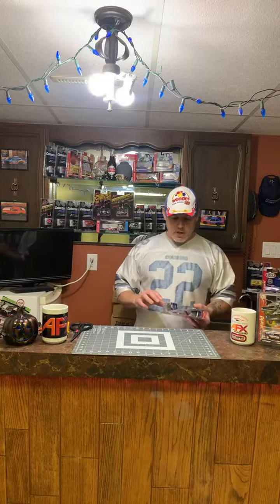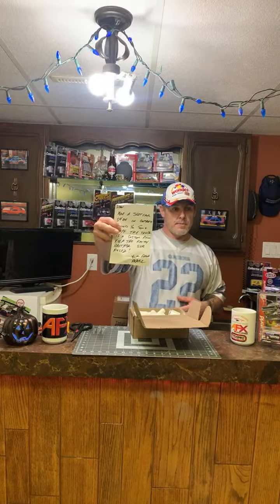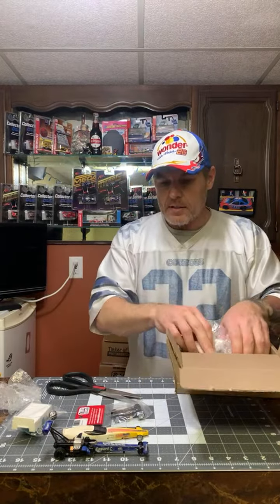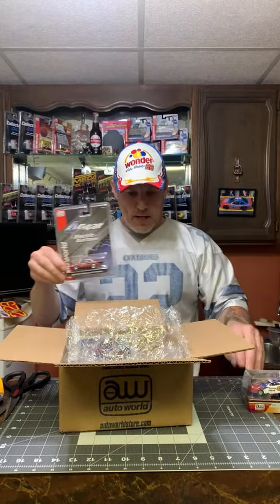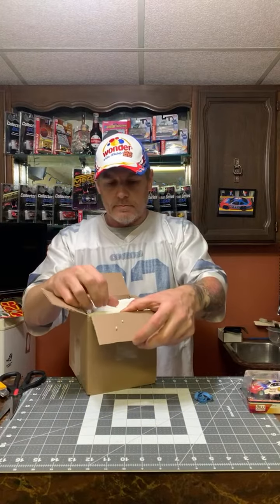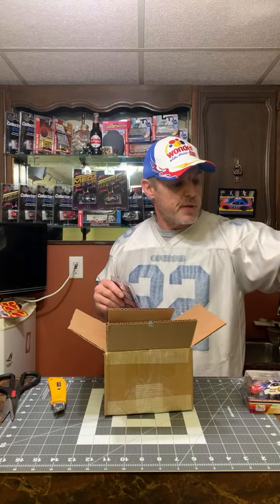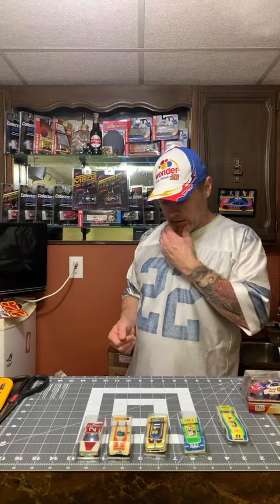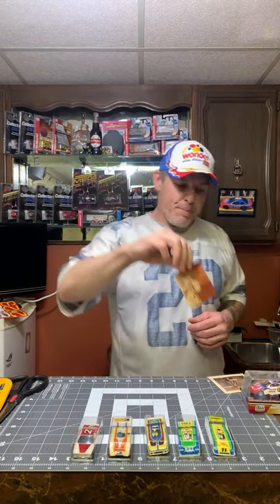HUGE UNBOXING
I have so may deliveries I need to get into so that is what we are going to do!!